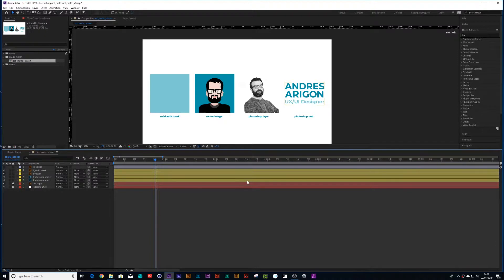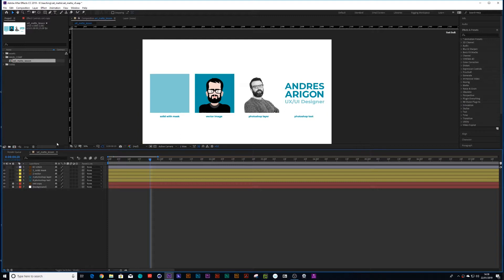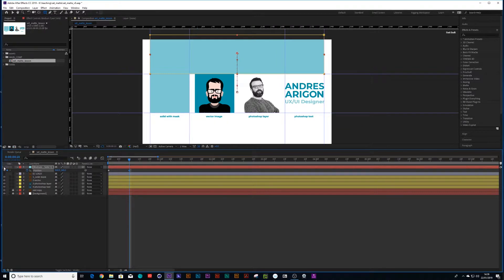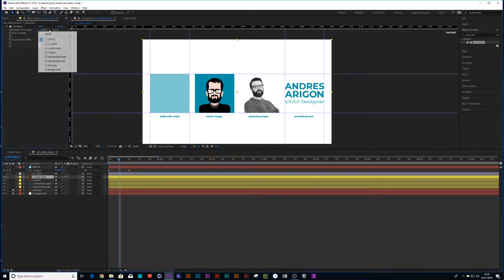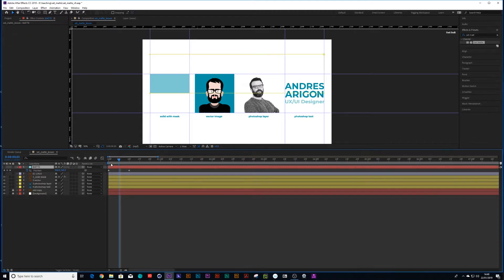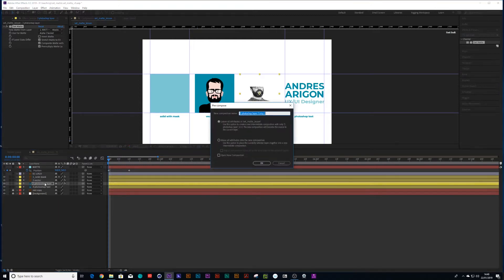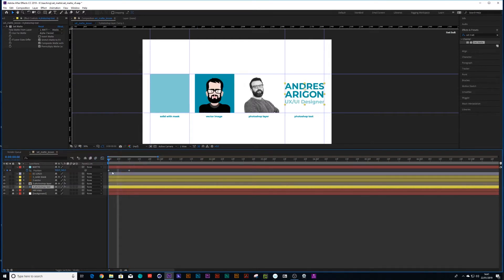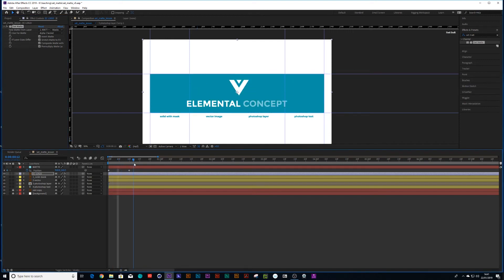Make Set Matte Work Every Time in After Effects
- How to mask multiple layers with one mask/matte.
- How to make Set Matte work EVERYTIME!